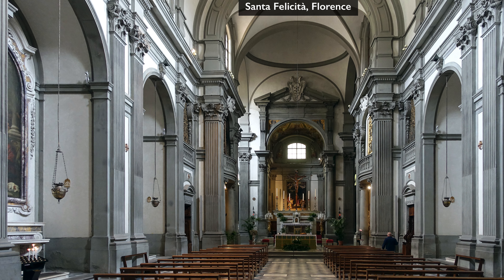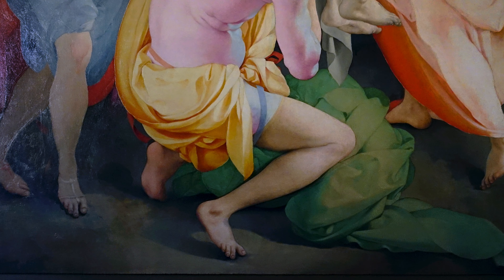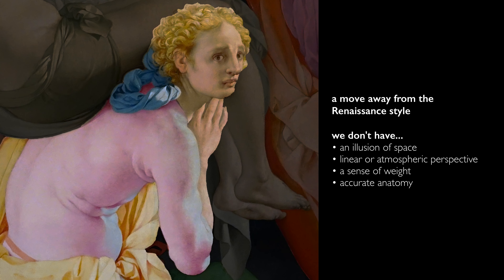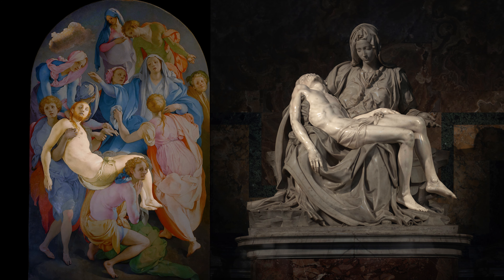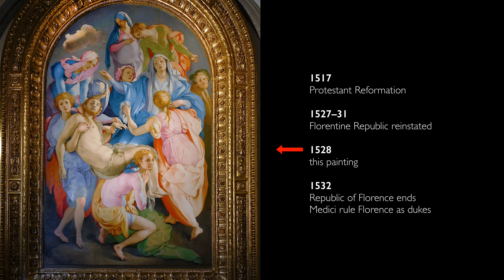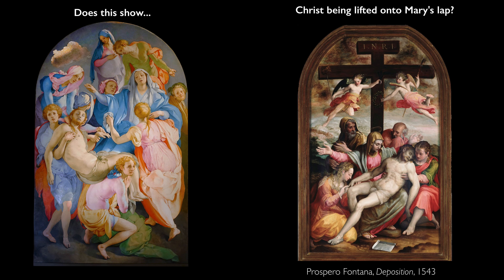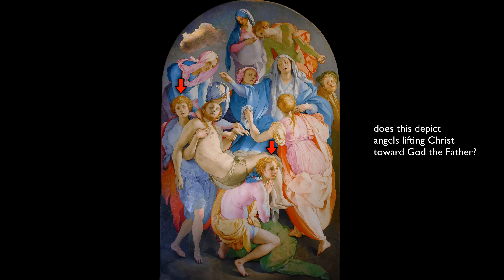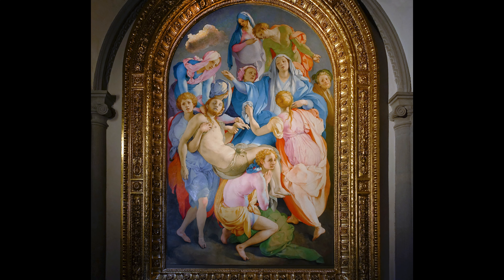Pontormo, Deposition, Pieta or Entombment? a Mannerist puzzle in paint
Jacopo Pontormo, Entombment (or Deposition from the Cross), tempera on panel, 1525–28
(Capponi Chapel, Santa Felicità, Florence). A conversation with Dr. Steven Zucker and Dr. Beth Harris